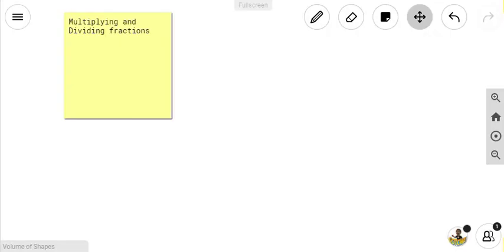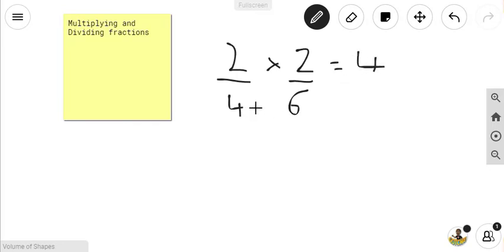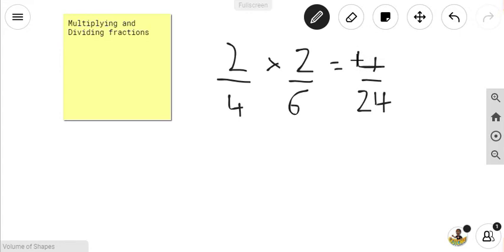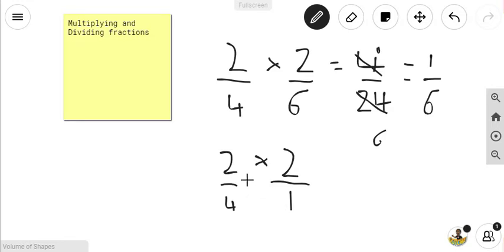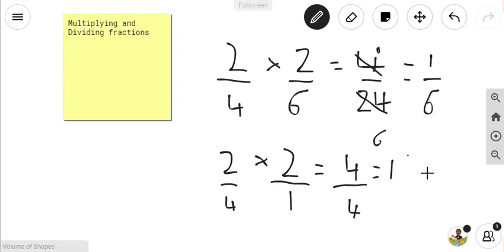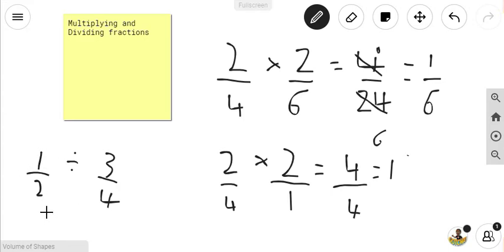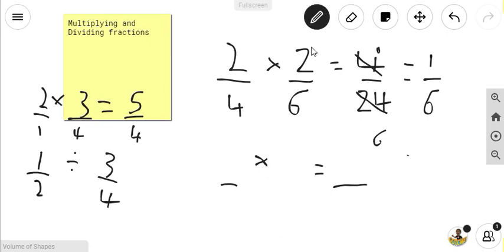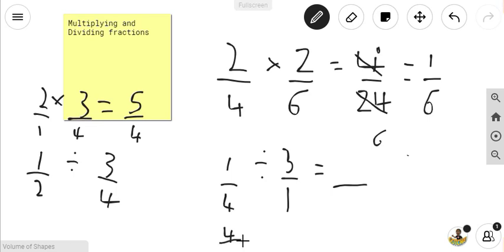Working out Multiplying and Dividing Fractions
The basics of multiplying and dividing fractions, quite straightforward but still takes practice to get used to.

Made a small mistake: when dividing a fractions you flip the second fraction over before multiplying, not the first.